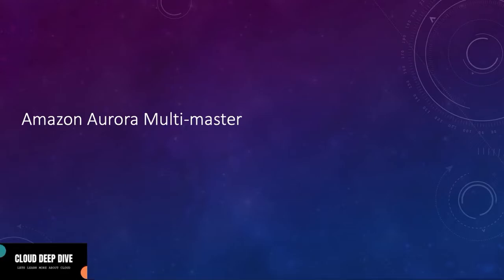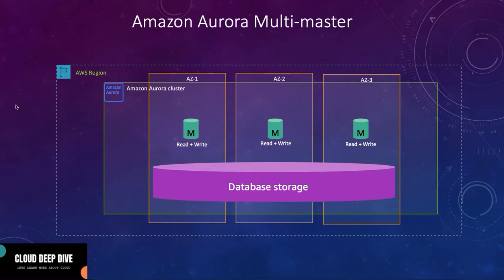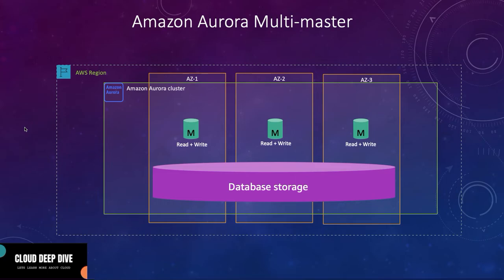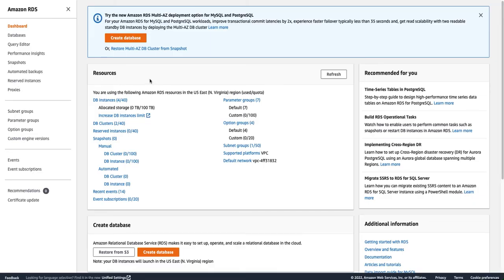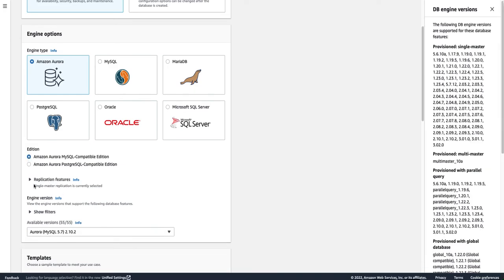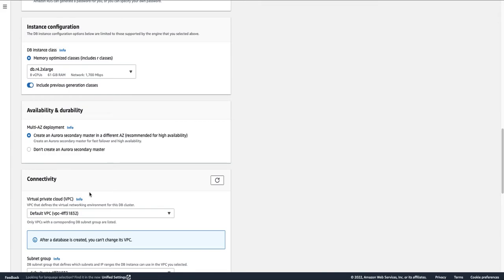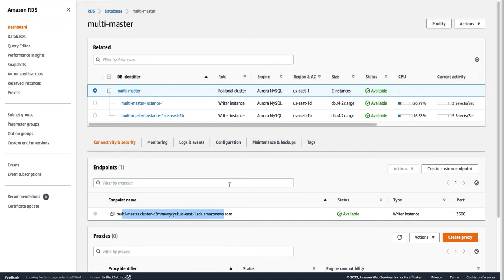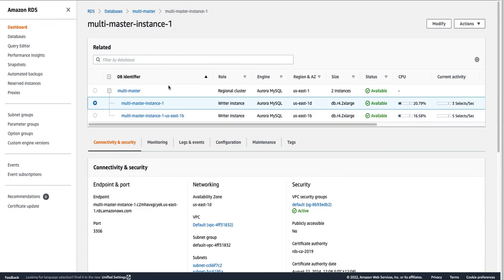Amazon Aurora Multi-master | Amazon Aurora Single-master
This video talk about Amazon Aurora Multi-master cluster in detail. Difference between Single-master vs Multi-master.